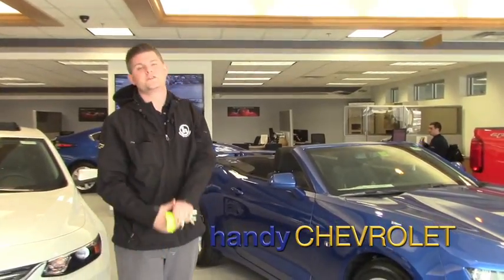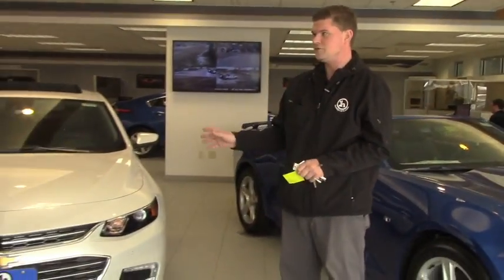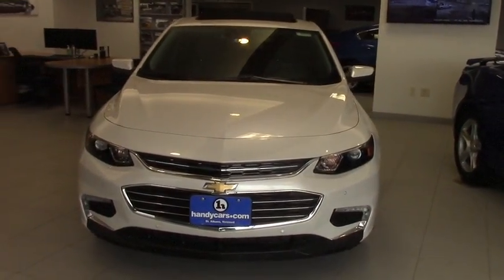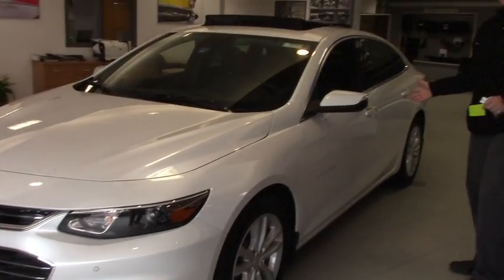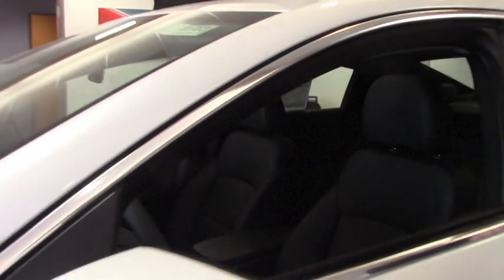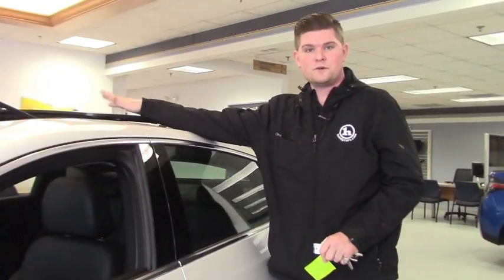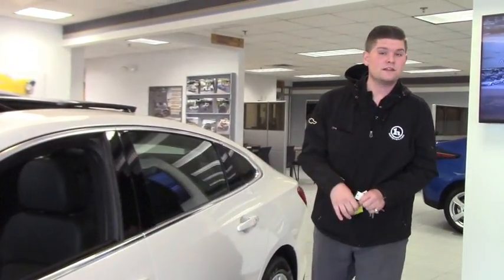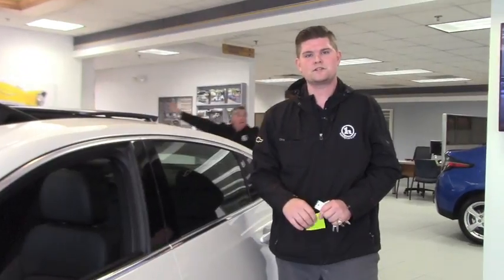2017 Malibu For Anita From Matt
This video is about 2017 Malibu For Anita From Matt